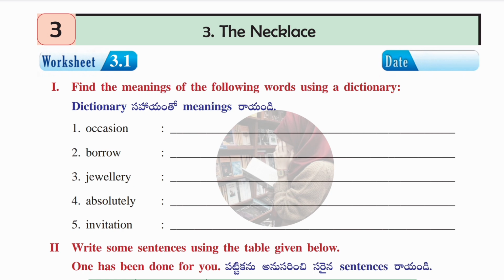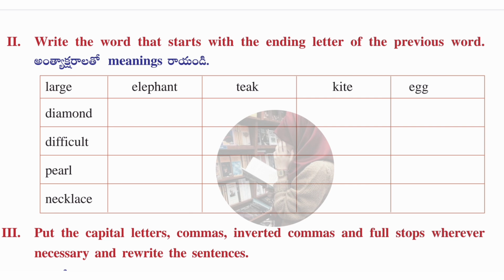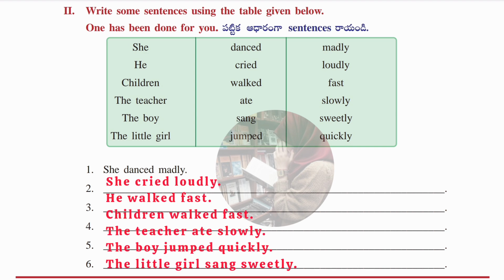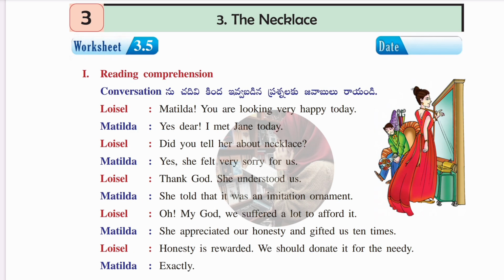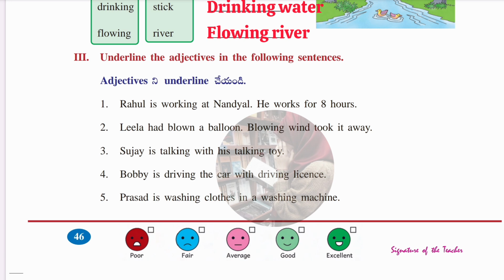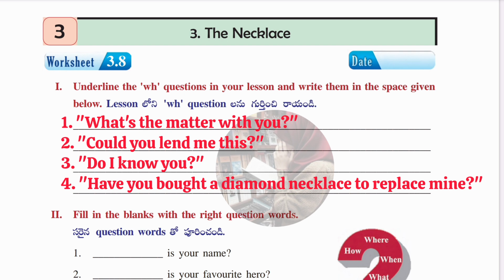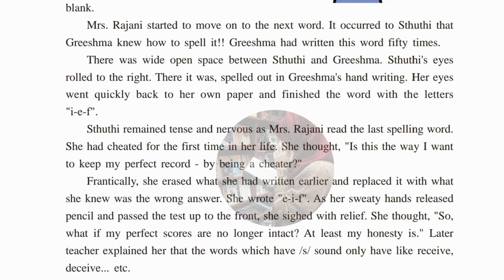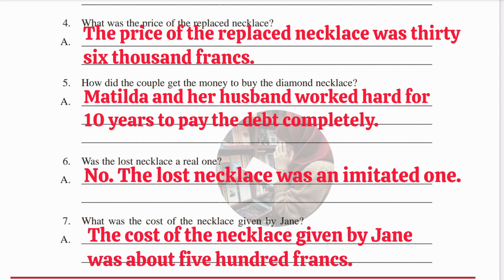5th 💯ENGLISH "THE NECKLACE" Unit-3 Workbook Answers | 💯5th Class Worksheet Answers | AP NCERT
5th 💯ENGLISH "THE NECKLACE" Unit-3  Workbook Answers | 💯5th Class Worksheet Answers | AP NCERT
5th 💯ENGLISH Workbook UNIT-3 Answers "THE NECKLACE"| 5th Class Worksheet Answers | AP NCERT New SYLLABUS | NCERT BOOKS
English 2024 text books, a trip of memories worksheets, 3rd unit English AP DSC 2024 textbooks, worksheet 3.1 to 3.9 workbook answers, Stillalearner, 4th ENGLISH "A TRIP OF MEMORIES" Workbook Answers,